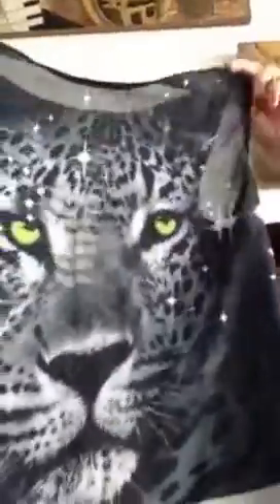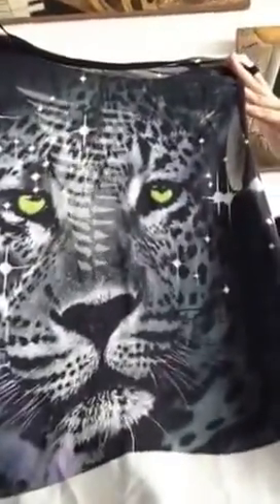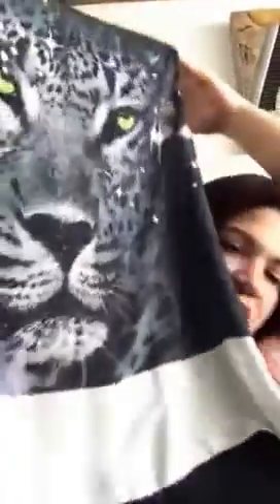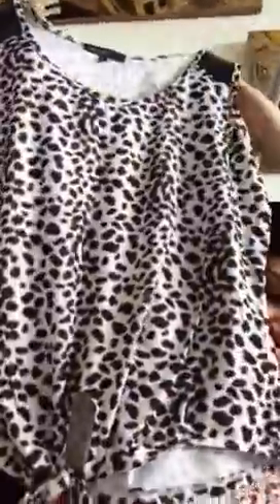Birthday Haul!!!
Presents I got from my mom for my birthday!!